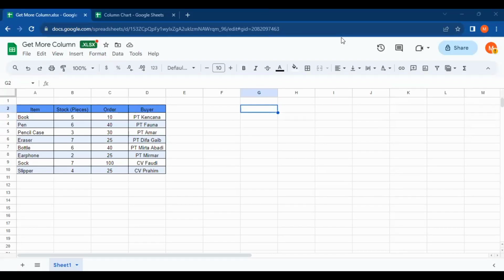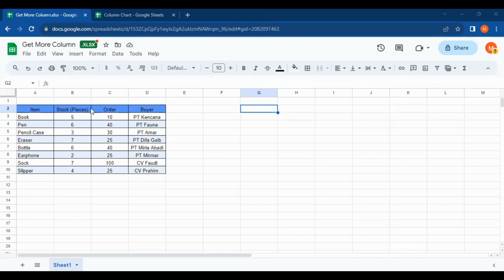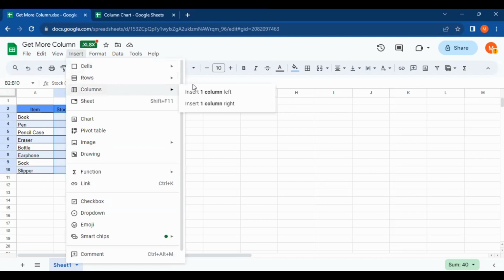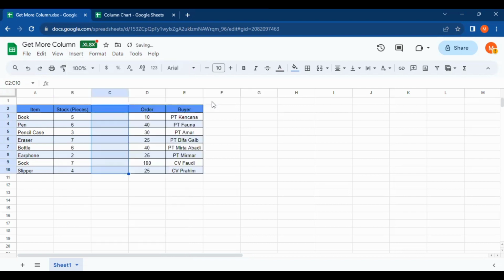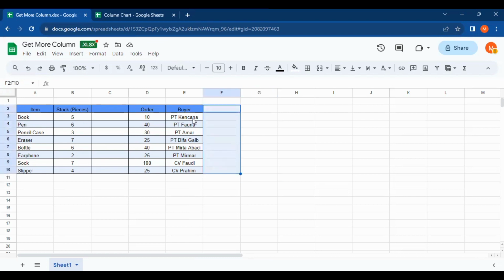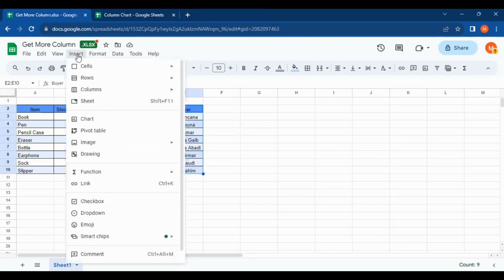How to Get More Columns in Google Sheets |Laptop Desktop Windows PC or MacOS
Wanna add more columns to your table? This video is for you! In this video we will be learning how to get more columns in google sheets. Check this out!